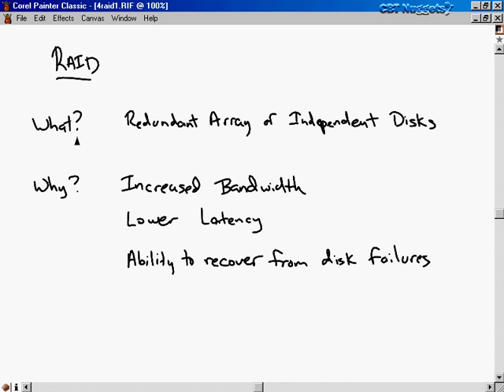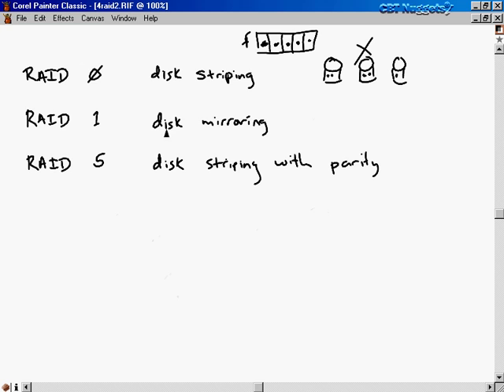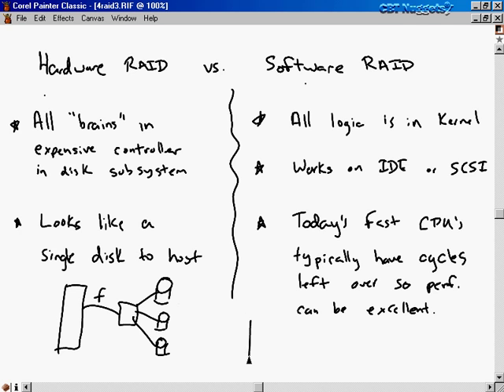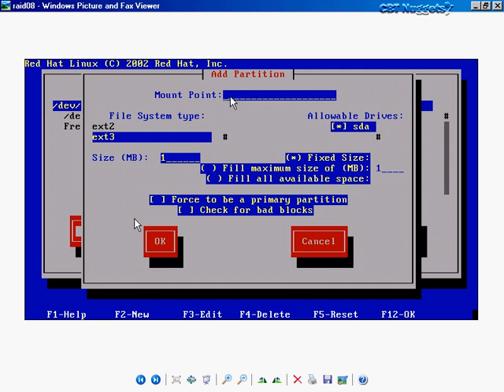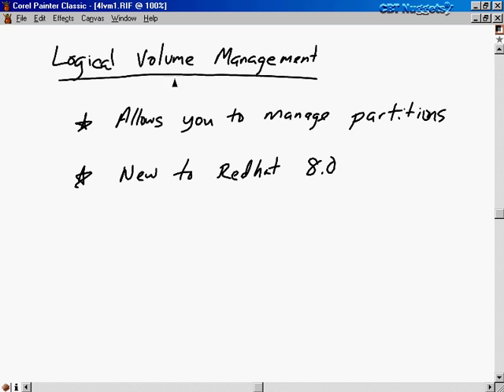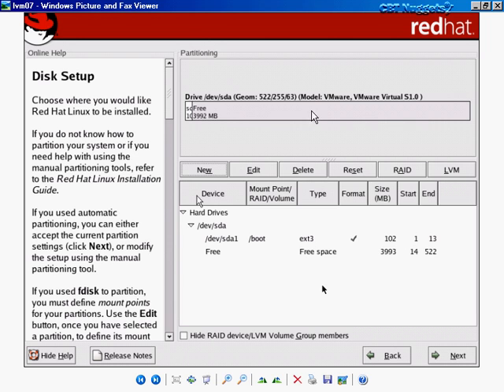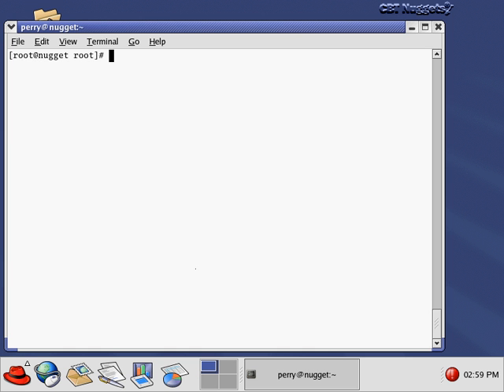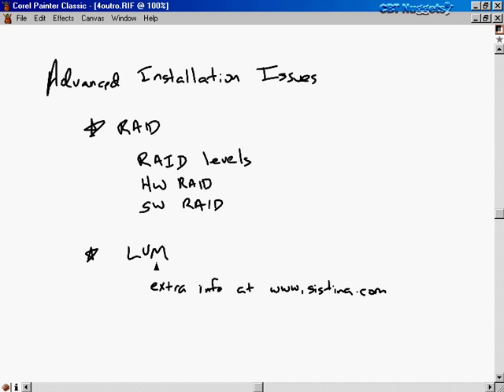05 Advanced Installation Issues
This video explains about the Advanced Installation Issues.